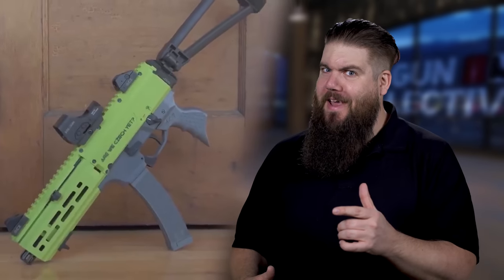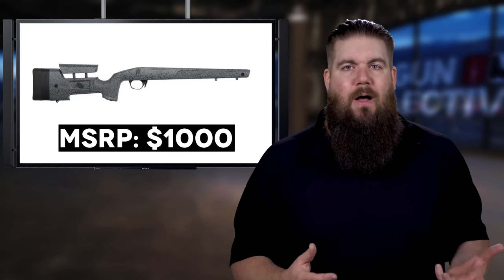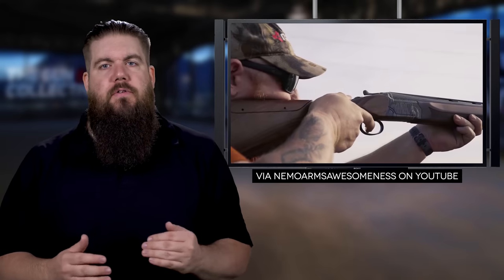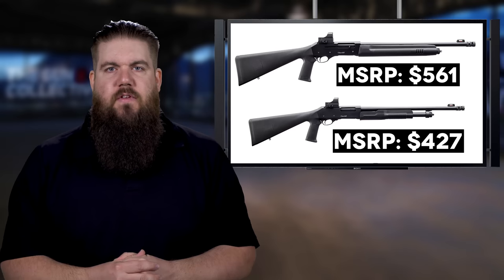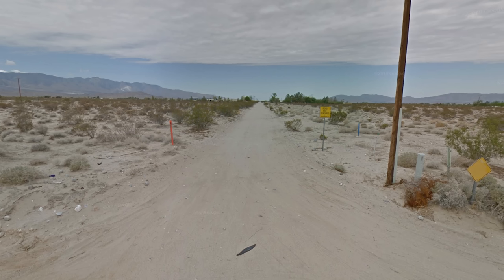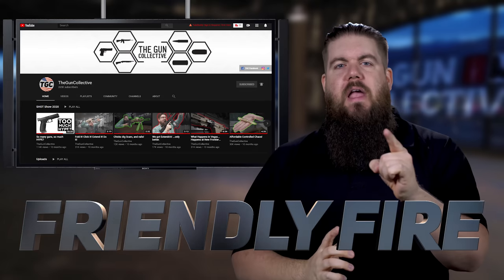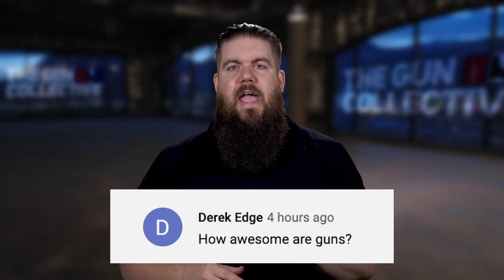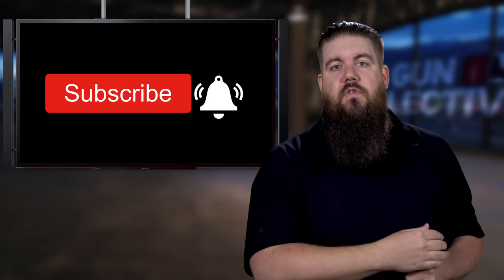Bergara Premier Comp, Nemo Shotguns, 3D Printed GunTuber - TGC News!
This week on TGC News Jon Patton talks about Bergara has a fancy new bolt gun, New boomsticks from Nemo and EAA and a 3D printed guntuber of the week!